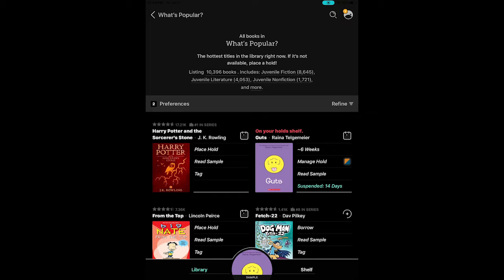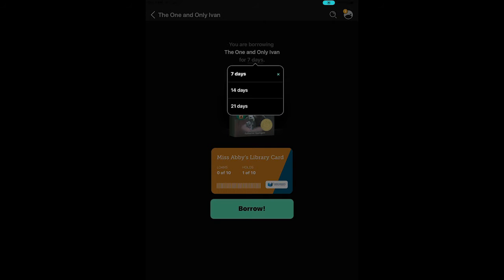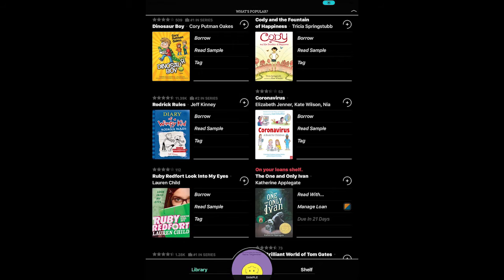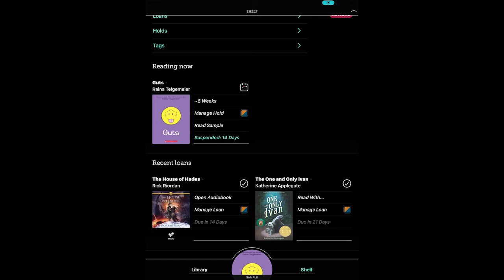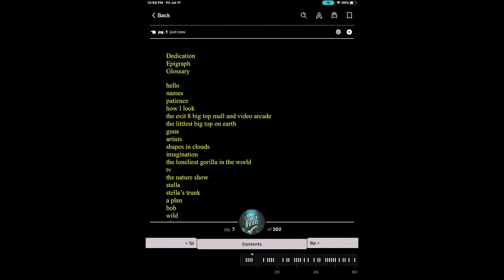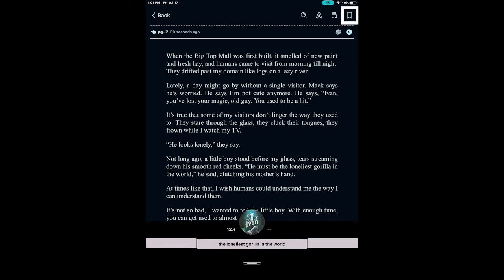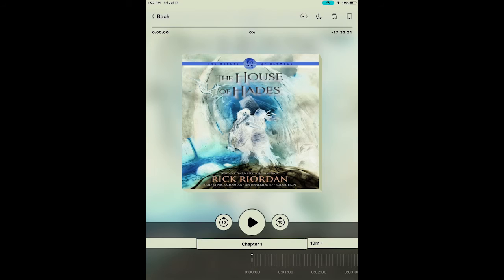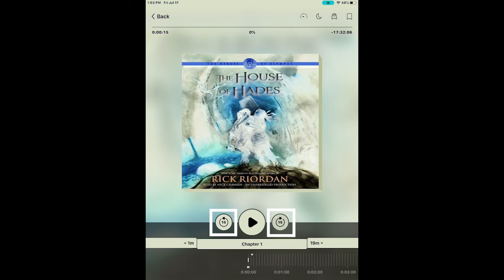Learning Libby, Part 5) Borrowing Materials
Learn how to check out and download materials to your device.